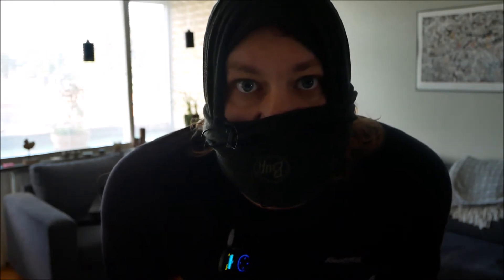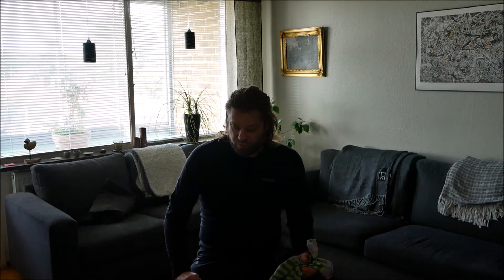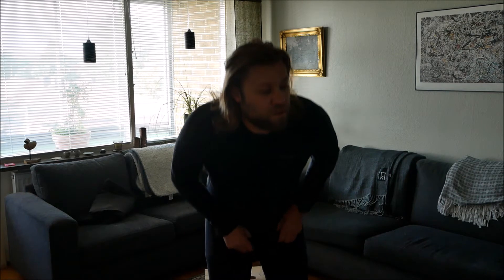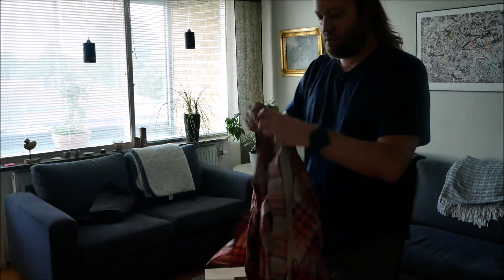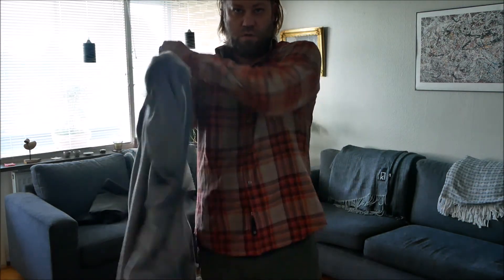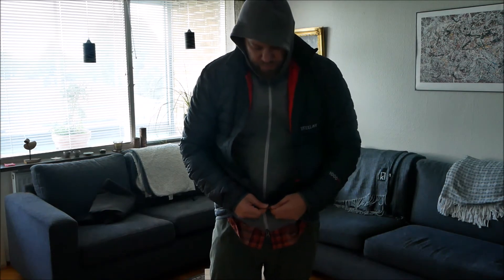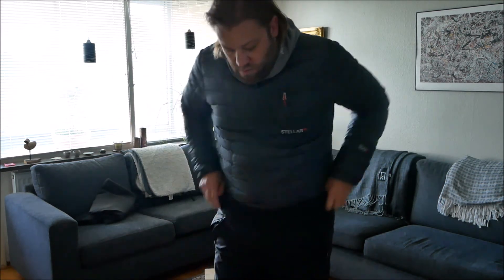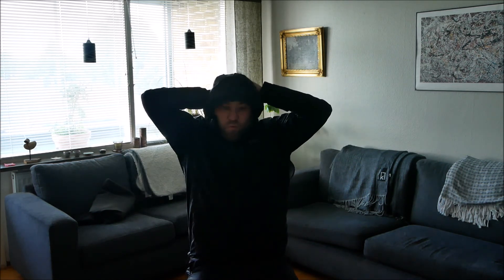Outdoor Gear List (Part 2) Clothing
My Outdoor Clothes List:

The North Face Hedgehog Hike Mid GTX       1050 g
Skinners Watershoes                                            180 g
Camping Slippers                                                  270 g
Black Diamond Solitude Short                            190 g
Marmot Syncline Pant                                          315 g
Hat                                                                             80 g
Houndini Wooler Houdie                                     455 g
Lundhags Merino Lt Raglan                                210 g
Icebreaker Tech Lite Shirt                                   165 g
Marmot Zephyr LS Shirt                                      210 g
Stellar Equipment Ultralight Down Sweater     230 g
Icebreaker Anatomica Long Boxers x 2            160 g
Bergans Fjellrapp Base Layer Top                      250 g
Bergans Fjellrapp Base Layer Bottom               210 g
Buff Midweight Merino Wool Neckwarmer        70 g
Gloves/Mittens x 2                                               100 g
Thin Wool Socks x 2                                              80 g
Thick Wool Socks                                                  80 g
Marmot PreCip Eco Jacket                                330 g
Marmot PreCip Eco Full Zip Pants                    330 g

Sum:                                                                     4965 g
Total Approx. : 5 Kg or 11 lb